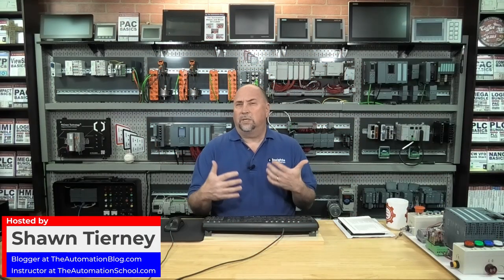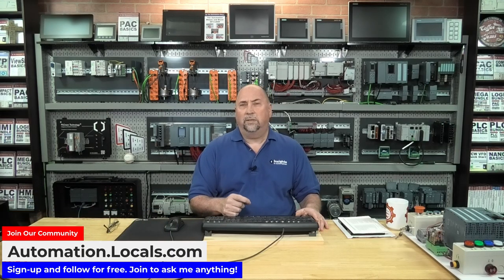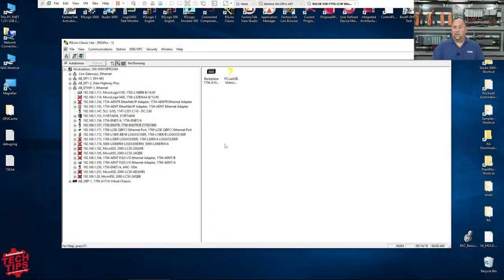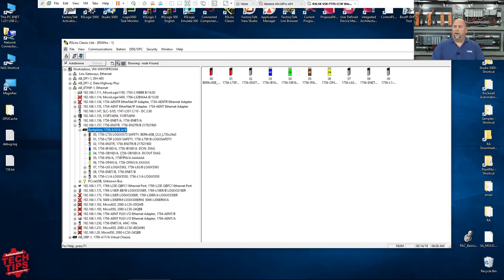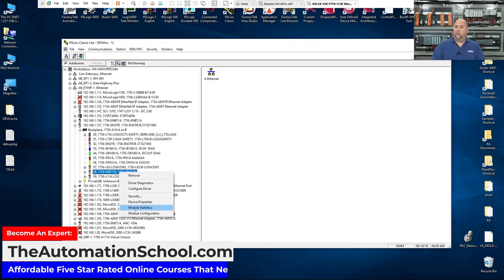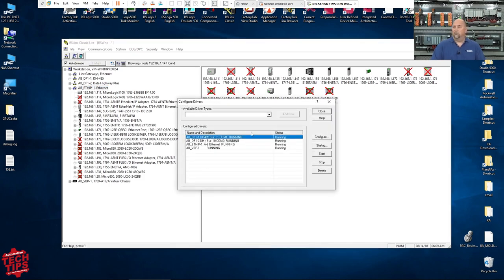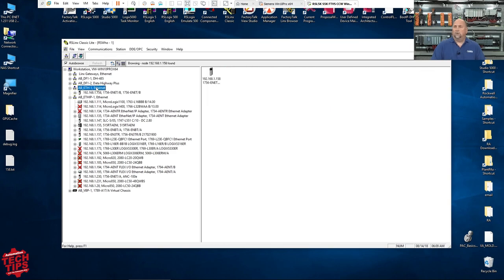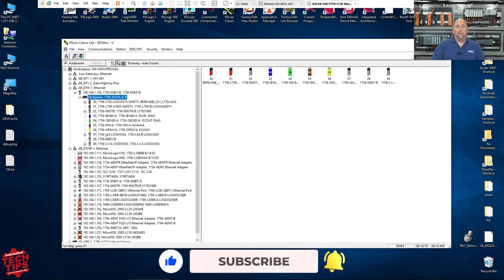How To Setup RSLinx’s “Ethernet Devices” Driver (use when Ethernet/IP doesn’t find your device)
I setup the Ethernet Devices Driver in RSLinx Classic in this week's episode (ATT 06)
In-person courses also available
Unlock 4 new member-only videos each week, plus over 400 existing how-to videos starting at just $10/mo at YouTube.com/@InsightsIA/join

To view my free guides with over 1800 articles and videos,

To ask us questions on this or other products, visit our community

about having products featured on my Shows, Podcast, and Blog